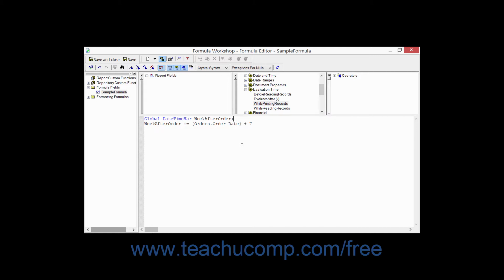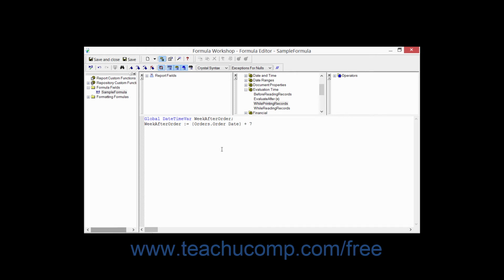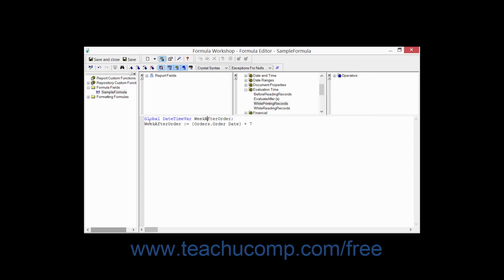Crystal Reports 2013 Tutorial Using & Displaying Variables Business Objects Training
FREE Course! Learn how to use and display variables in Crystal Reports by Business Objects A clip from Mastering Crystal Reports Made Easy v. 2013. - the most comprehensive Crystal Reports tutorial available. Visit us today!